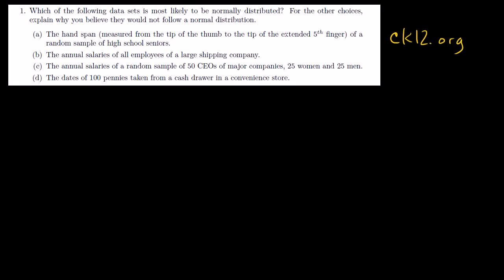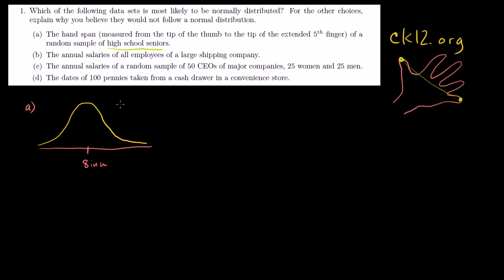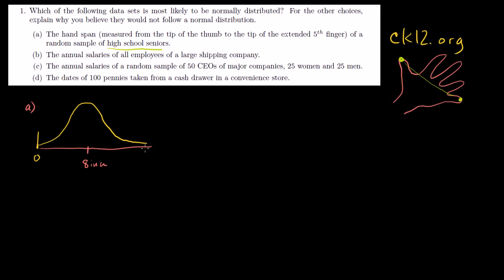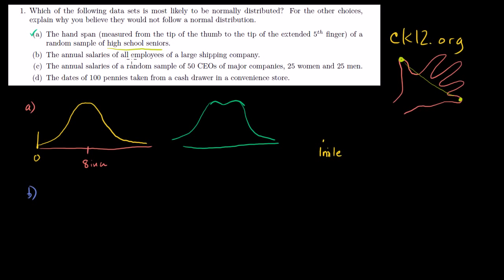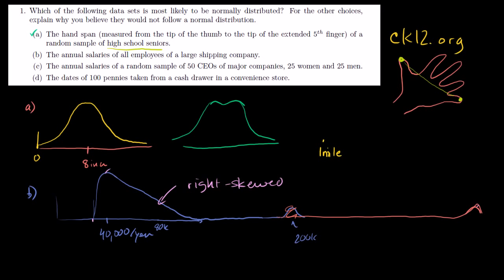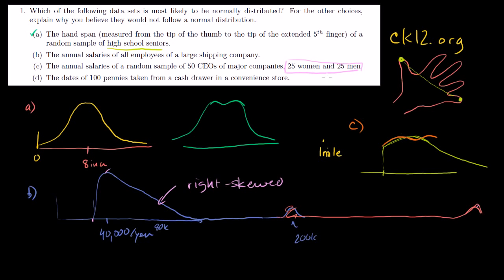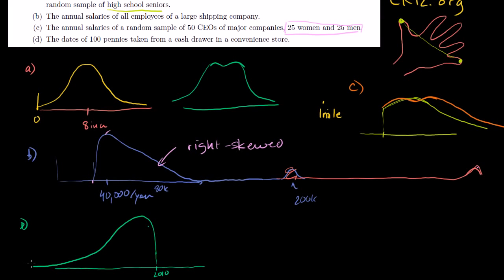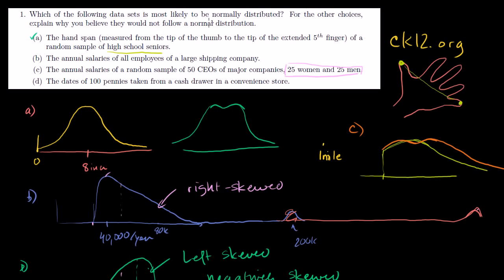ck12.org normal distribution problems: Qualitative sense of normal distributions | Khan Academy